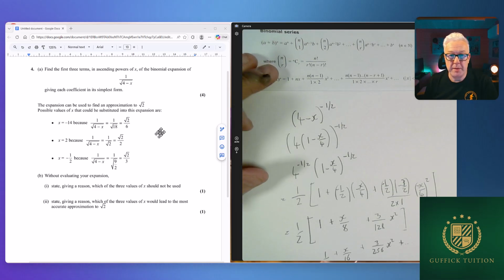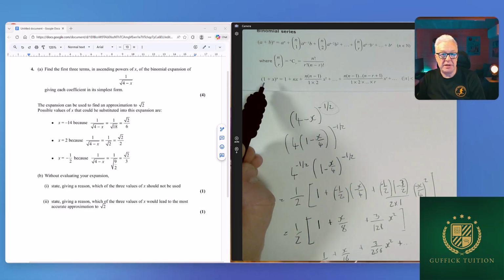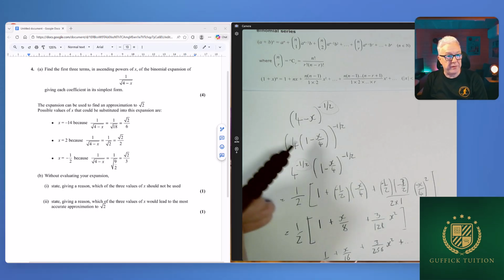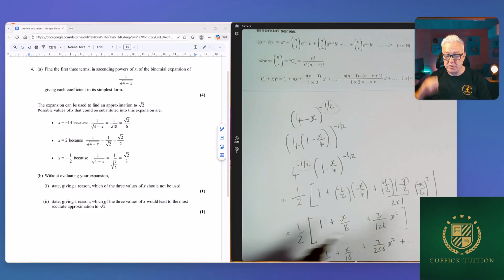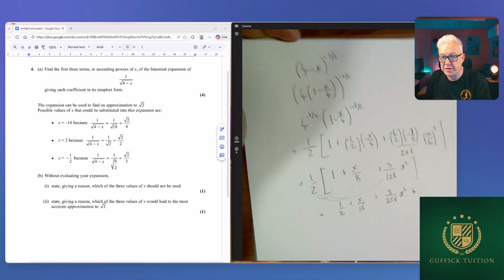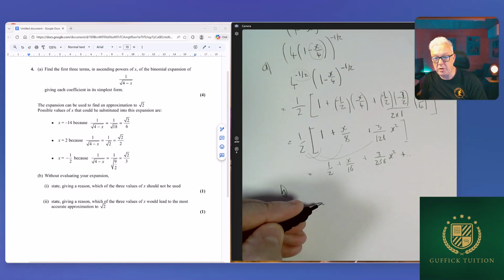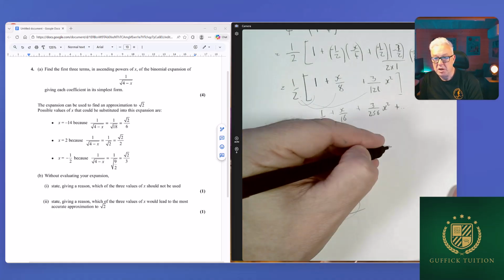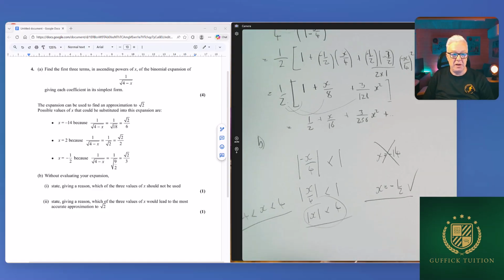EDEXCEL A-Level Maths 2019 Paper 1 (Pure) Q4 | Binomial Theorem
📞 𝗕𝗼𝗼𝗸 𝗮 𝗳𝗿𝗲𝗲 𝗰𝗼𝗻𝘀𝘂𝗹𝘁𝗮𝘁𝗶𝗼𝗻 In this video, Lee Guffick (former Head of Mathematics and A-Level Examiner) walks you through Edexcel A-Level Maths 2019 Paper 1 (Pure) Question 4 on the Binomial Theorem using a negative fractional power.

You’ll learn how to:

Rewrite (4 - x) to the power of minus one half into a binomial-friendly form

Factor out the 4 so the expression starts with 1 minus x over 4

Find the first three terms in ascending powers of x

Use the condition for validity to decide which x values can and cannot be substituted

Choose which valid value gives the most accurate approximation

⏱️ TIMESTAMPS:

0:00 Intro and question overview

0:13 Rewrite as (4 - x) to the power of minus one half

0:45 Factor out 4 to get 1 minus x over 4

1:14 Expand to find the first three terms

2:10 Multiply through by the outside factor

2:32 Part B: validity condition for the expansion

3:32 Which value must not be used and why

3:47 Which value gives the most accurate approximation

✏️ TOPICS COVERED:

Binomial expansion for negative fractional indices (Year 13 binomial)

Writing expressions in the form (1 + u) to the power of n

First three terms in ascending powers of x

Validity condition using modulus: absolute value of u is less than 1

Choosing x values for best approximation accuracy

💯 EXAM TIPS:

Always factor out the constant first so the bracket begins with 1

Do not forget the outside multiplier (4 to the power of minus one half)

For accuracy questions, choose a valid x value closest to zero